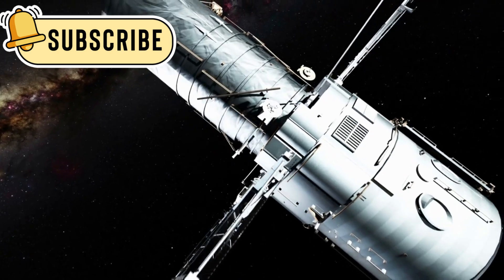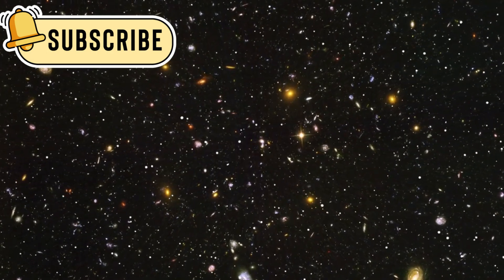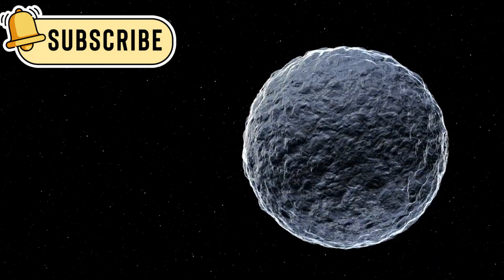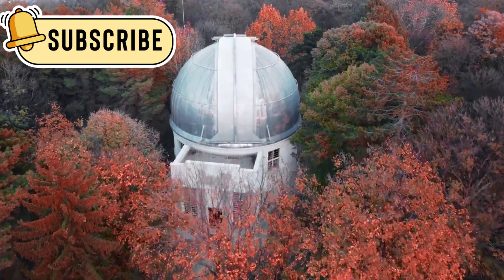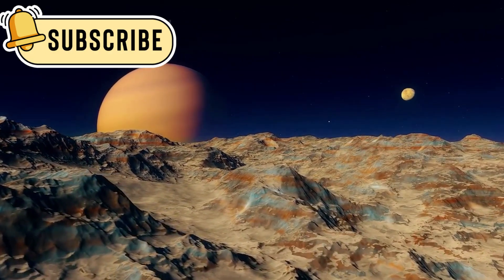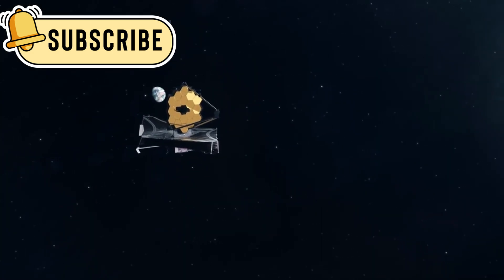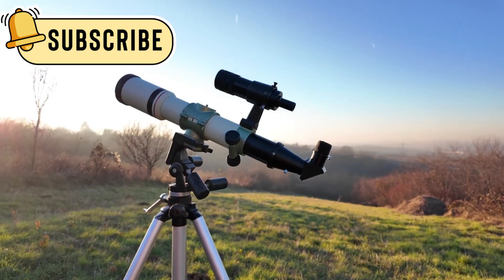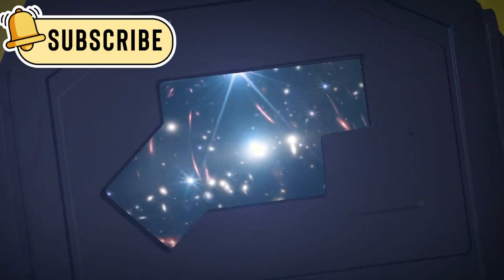James Webb Telescope Just Announced First Ever, Real Image Of Another World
This video shows how the James Webb Space Telescope is changing what we know about space. From finding possible signs of life on planet K218b to discovering early life ingredients in faraway galaxies, JWST is opening new doors in space exploration.